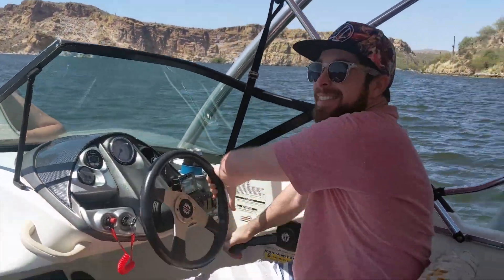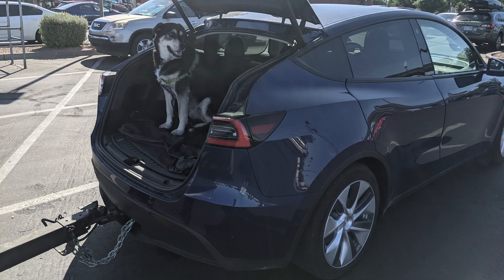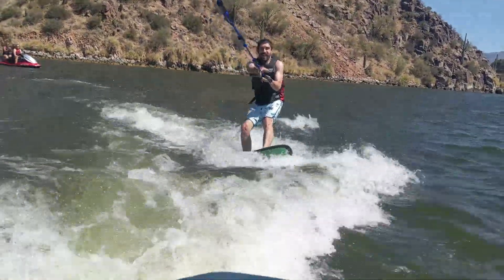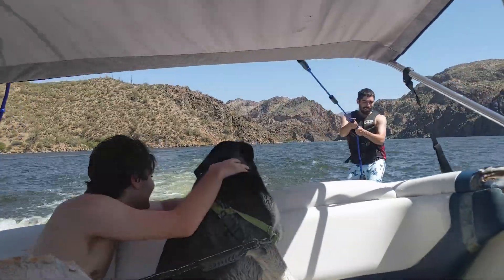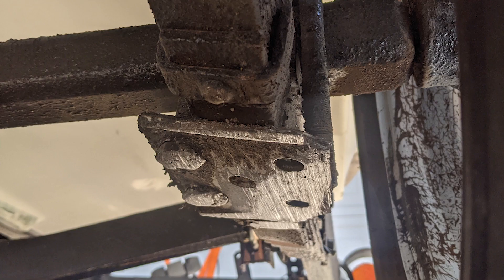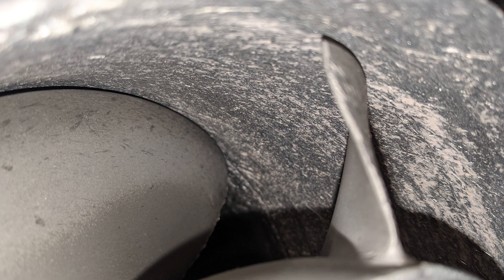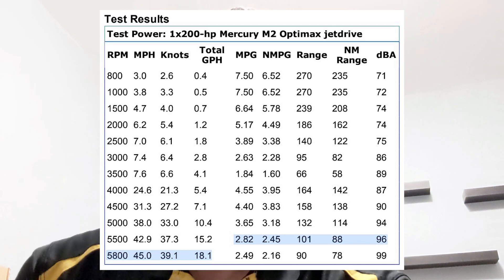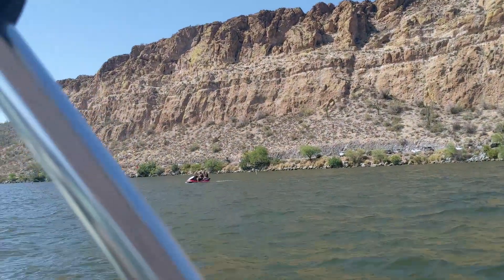E-Doo - Electric Seadoo Boat Wakesurfs but Won't Plane! Conversion Project First Water Test Results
This is the first test video of the E-Doo Electric Seadoo Boat Conversion Project where I convert a 2002 Seadoo Utopia 185 with a broken motor into an electric battery powered boat. In this video we take the boat out testing with 6.5 people onboard and a big dog (so probably the weight of 7 people total). I manage to wakesurf on this trip. The wake is not the best for surfing and it needs about another mile per hour or so to get surf without the rope but it did tow me! Bad news though, the boat refuses to plane. Looking at the motor specs it would seem this will be helped by adding the extra battery bank I have been talking about and bending the impeller - tune into the end of the video to see more explanation and the footage of what happened! Also we towed it using our new Tesla Model Y (electric vehicle towing EV boat about 50 miles) and that worked out great! Even pulled it just fine as the tire fell off and I had to drag the  wheel-less trailer to get off the road with the Tesla (see video for details).

Some Specifications:
Boat - 2002 Seadoo Utopia185 Jet Boat 8 Seater with Wakeboard / Wakesurf Tower
Trailer - 20 Foot Long Single Axle with Adjustable Bunks (not original Sea-Doo), welding on fold away tongue
Electric Motor - Netgain HyPer 9 Integrated System™ (IS) High Voltage (HV)
Batteries - Eight LG Chem 8s 28.8v 4.75kWh Lithium Ion Battery Modules from Chevy - Total 38kWh (just got 2 more [but not added yet] for a total of 47kWh)
Battery Management System - Dilithium Design With Extra Satellite (48s total)
Charger - TSM2500 and EVCC Charge Controller 144V with J1772 plug so we can use L2 electric charging stations
DC-DC Converter - TSM 144V (50a max @ 12v)
Cooling pump - Generic $50 pump from Thunderstruck Motors
Other Stuff - See future videos or ask

Places where I got parts from that I like (nobody is paying me for this!):
BatteryHookup - Batteries
Thunderstruck Motors - Charging, BMS, DC-DC,  other misc parts
Green Motors Inc (in Phoenix AZ) - Netgain Hyper 9 Integrated System